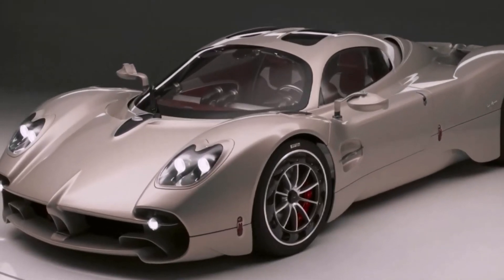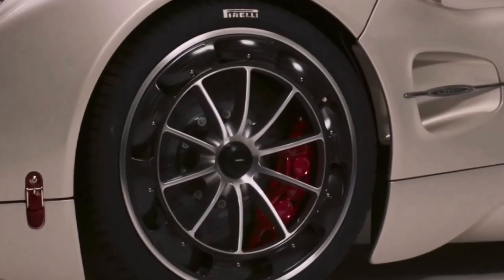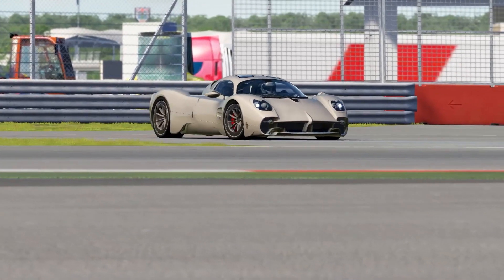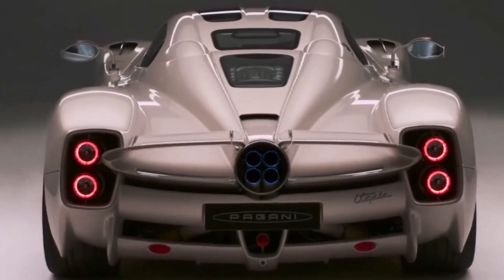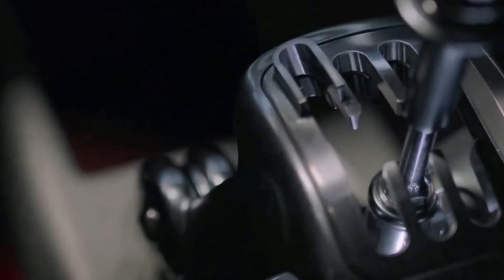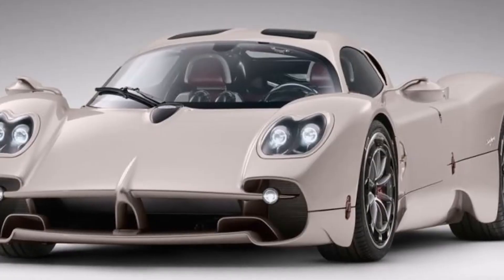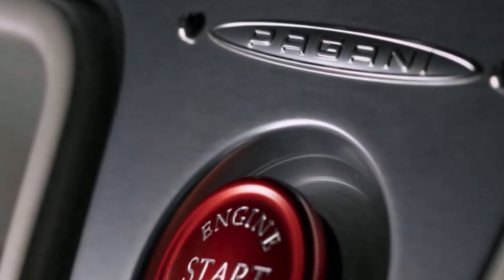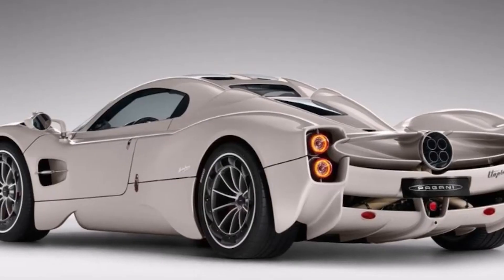Unleashing the Beast: 2023 Pagani Utopia In-Depth Review and Test Drive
Known for its extreme performance, stunning design, and luxury, this Italian masterpiece is taking the supercar world by storm. We'll dive into the heart-pounding specs, take a close look at its unique carbon-titanium build, and even take it out on the track for a test drive. If you're a supercar enthusiast, this video will set your pulse racing.